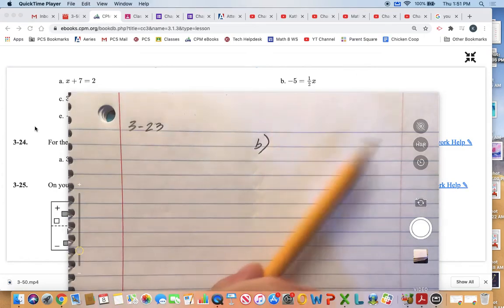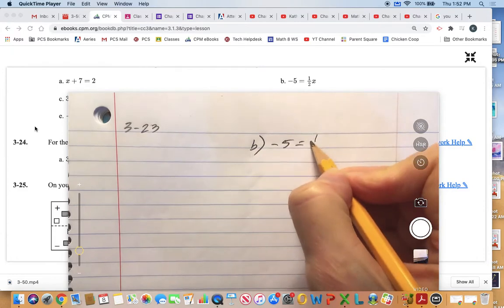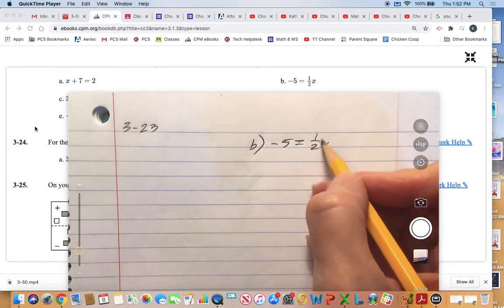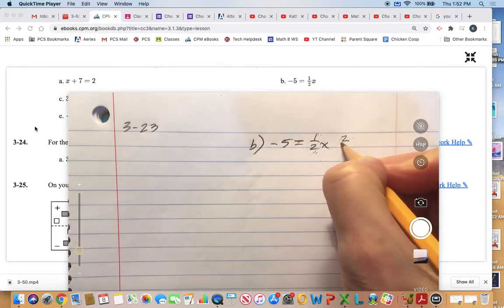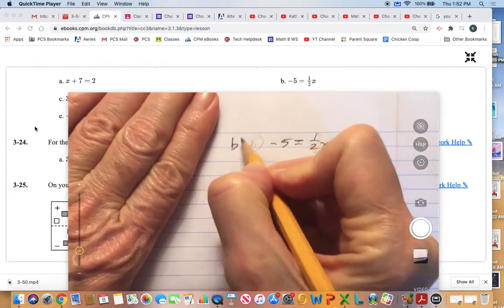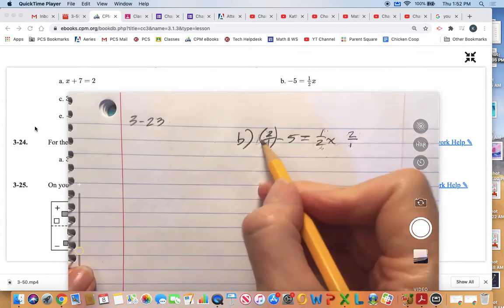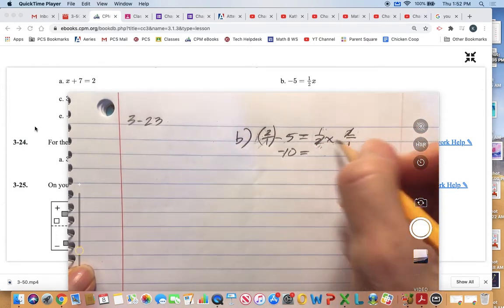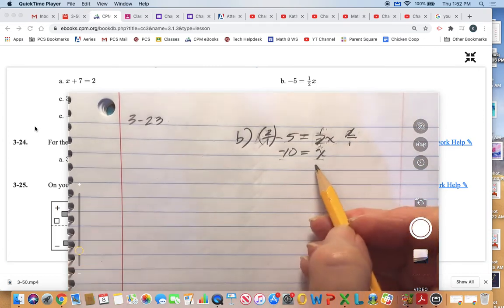Math 8, 3.1.3, 3-23b